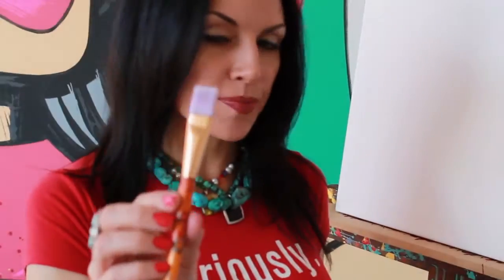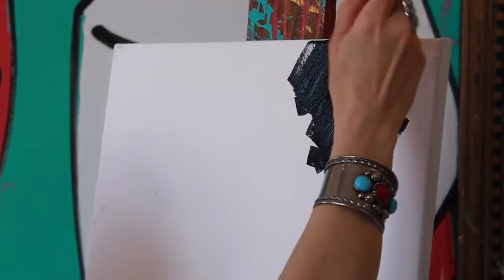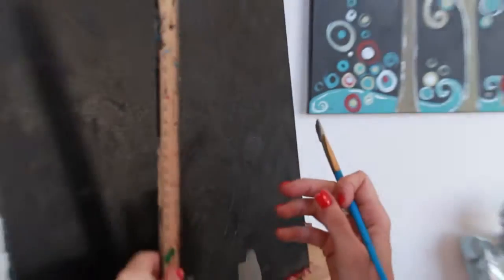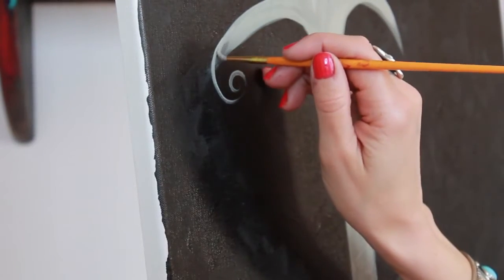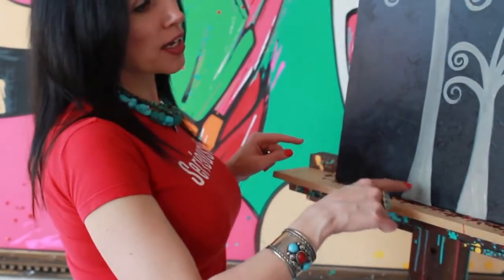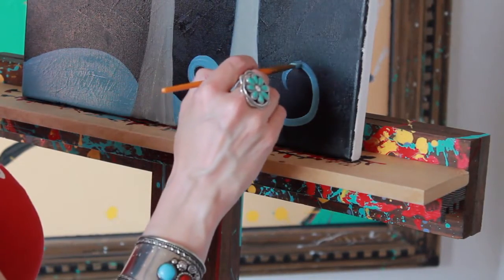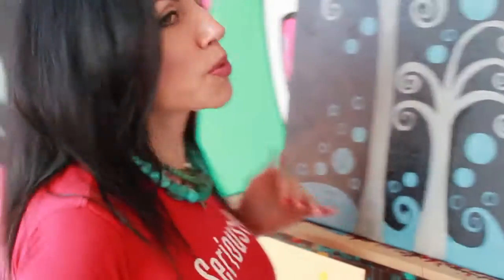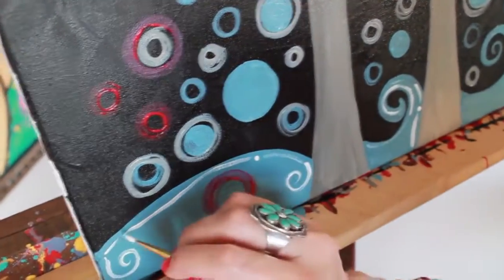How to Paint Palm Trees with the Tipsy Artist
"Happy Palm Trees" taught by the Tipsy Artist. Tiffany teaches fun informative online painting videos for beginners with a glass of wine and a whole lot of fun! You learn how to paint a masterpiece from start to finish in just about 3 hours in the comfort of your very own home.
Tipsy Tools Supply List
1. Wine :)
2. Our Family of Brushes:
• "Big Daddy" – Sable 1/2" flat
• "Momma" Sable 1/4" flat
• "Little Buddy" Sable 1/8" flat
• "Lil Bit", Sable liner brush ☺
3. Easel (table top if you wish to sit or adjustable standing easel if you would like to stand)
4. 16 x 20 Canvas. **please note that our templates are designed to fit 16" x 20" inch canvas size.
5. Quart Size Plastic Buckets filled with water . You can find these at your local Hardware Store.
6. Rag for Drying Brushes (look for Kitchen “Bar Mops” at Walmart or painting cleanup rags at your local hardware store)
￼7. Ruler
8. Pencil
9. Medium Bodied Student Grade Acrylic Paints in 10 different colors:
￼• Black
• Cool Red
• White
• Cool Yellow
• Green (Deep Green on Chromacryl color charts)
• Purple (Violet)
• Raw Umber Brown
• Warm Mustard Yellow Oxide
• Orange Vermillion
• Cobalt Blue.
￼* I recommend Chromacryl Student Acrylic Paints which can be purchased online. Search for "Chromacryl" for several online store options.
10. Paper plates for mixing paint.
11. Scotch Tape for making template
12. Scissors for cutting template
13. Sharpie for drawing template
14. 8 1/2 x 11 Heavy grade card stock white paper for making templates
15. **Please see any applicable templates as downloadable attachments via email.